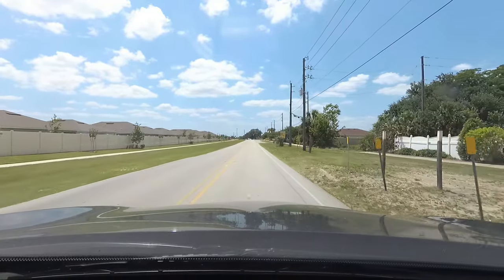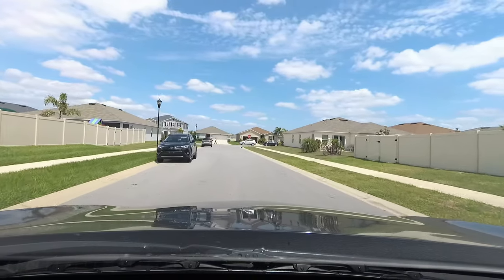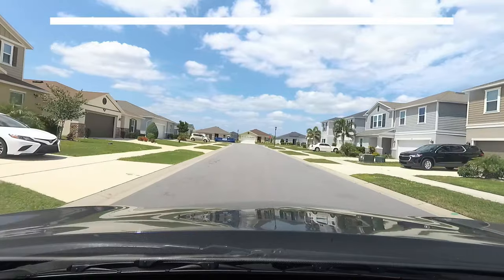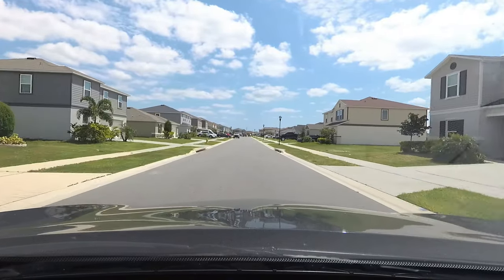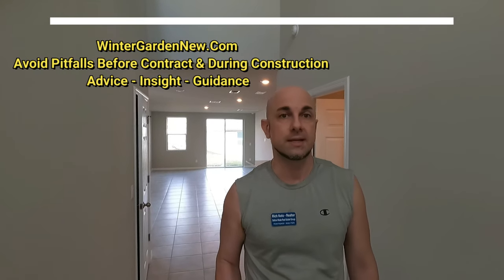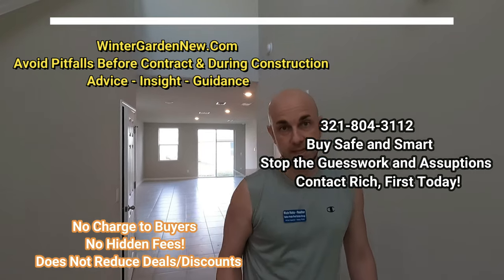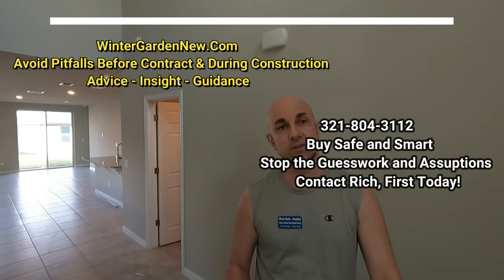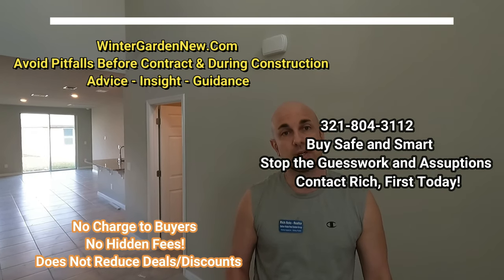Lake Lucerne from KB Homes | Subdivision Drive Tour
Lake Lucerne is from builder KB Homes. This video is a short Drive Tour of the Lake Lucerne subdivision community.

Please Note BUILDERs Common POLICY, I must go with you to the home builder on the first visit to assist you as a Realtor.

My Specialties:
Educating Buyers
Area Knowledge
Tourism
Building Construction

Prices, Statements and Opinions are subject to change at any time without notice. Real Estate is a constantly fluctuating and changing market. Home Builders, Sellers, and Neighborhoods will change from the time videos are made. The Videos are not a guarantee or prediction of past, present, or future changes and events. No statements, view points or opinions, made during the videos are to encourage or discourage your home buying. You are responsible for your own due diligence and choices made.